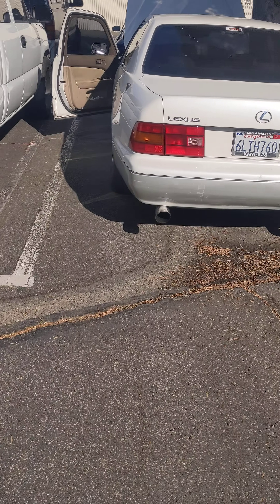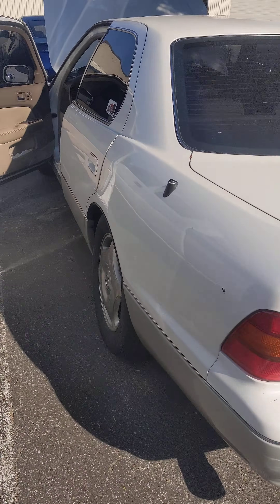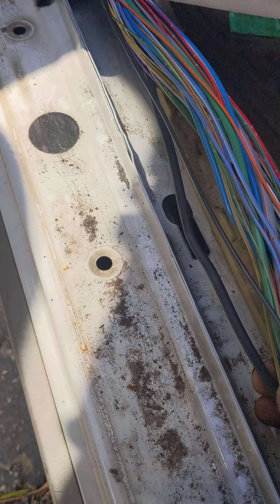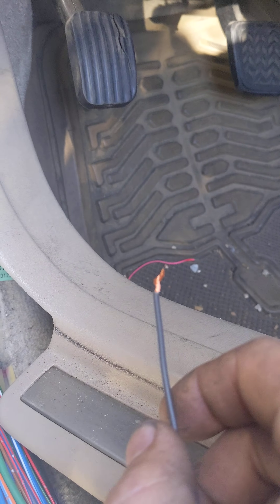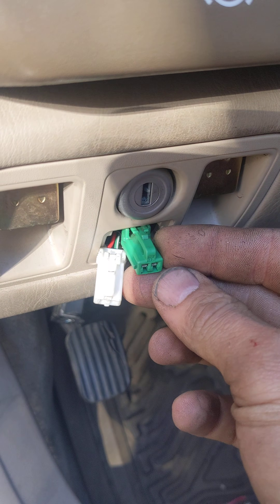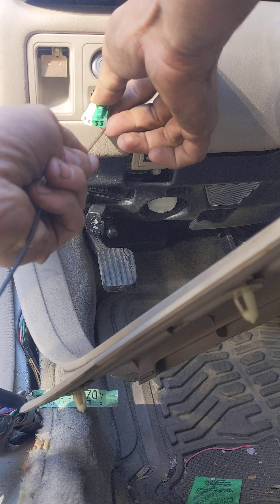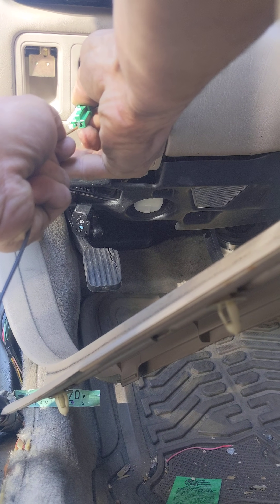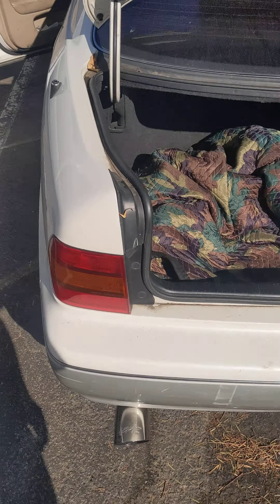How to open a security lock out trunk on the Lexus LS400 without a locksmith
This Video is for Lexus LS400 owners who lock thier keys in the trunk and all the doors are locked. this is a guide opening a locked out trunk with the fuel door switch (12v source).

Earlier today I handed over a supercharger to a technician and while I was in conversation I closed the trunk and as you know it they keys were inside as well and the car was locked! initially I thought it be like any other car (owned it since 2014 and never thought this would happen) and pop the door open and be good to go. well that was not the case. after AAA opened the driver door the alarm went off and the trunk refused to open.  very frustrating situation when 120 miles from home with no tools no wires.